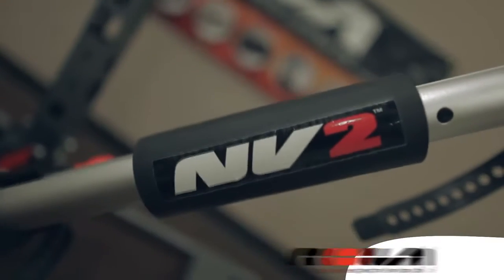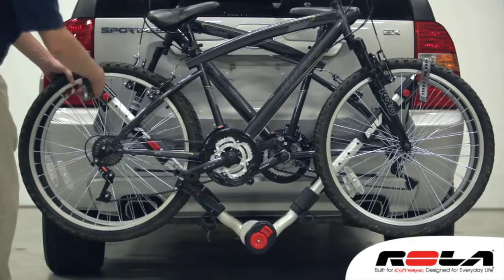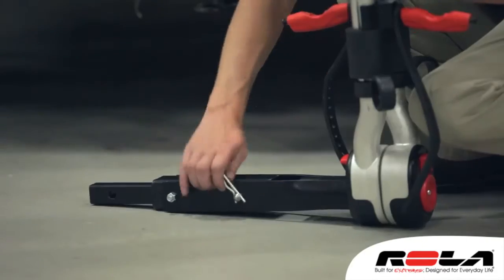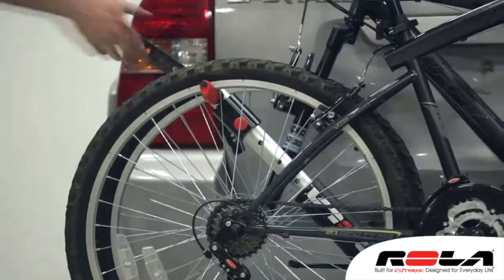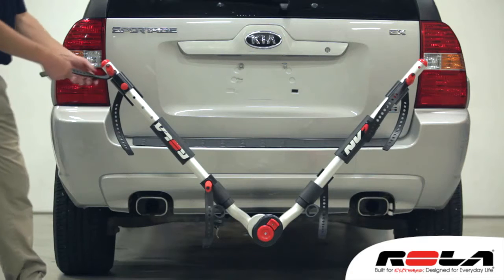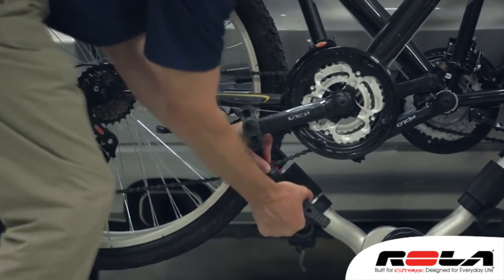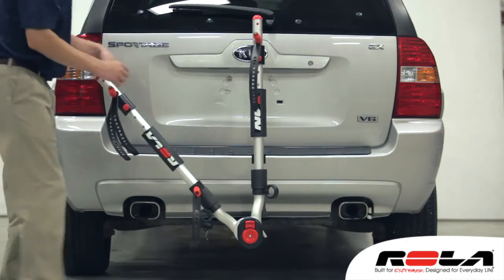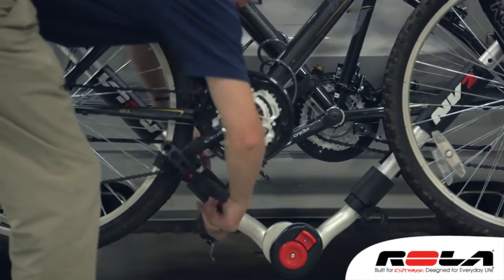Rola NV2 Bike Carrier 59508: Features & Benefits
Universal NV2™ Hitch Mount Bike Carrier for 2 Bikes by Rola®
Features & benefits of the Rola NV2 Bike Carrier 59508 in this video.